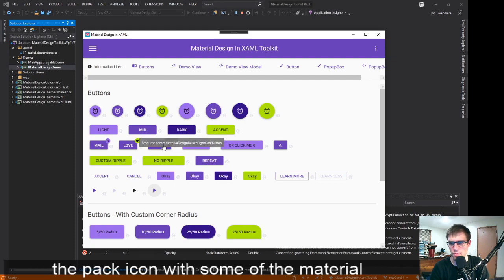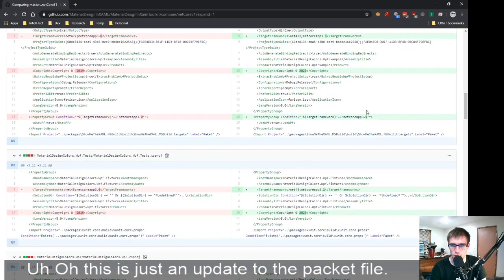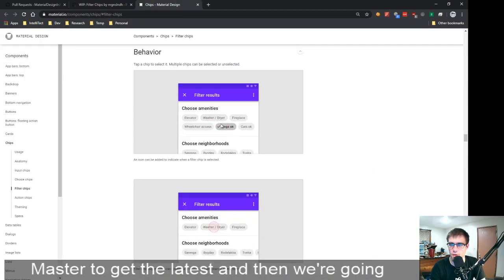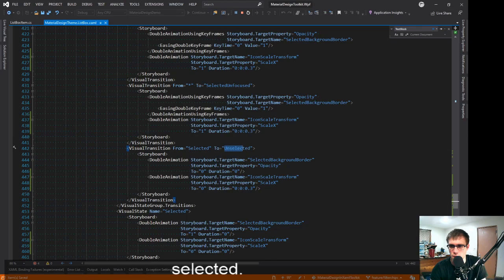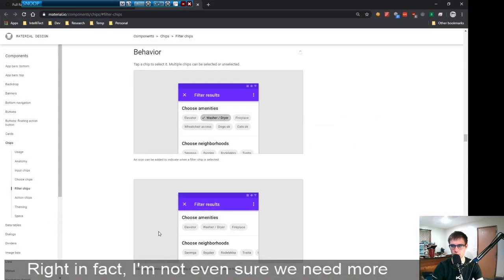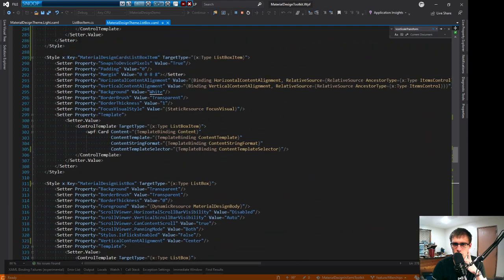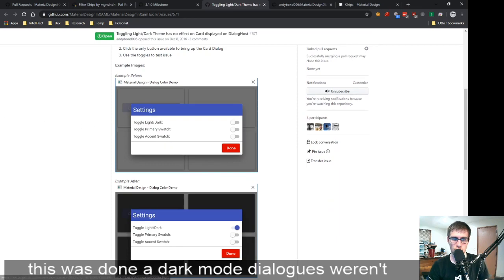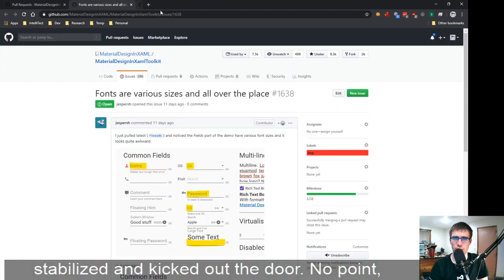C#, WPF, Material Design in XAML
Finished updating the library to .NET Core 3.1.
Finished selecting chips.